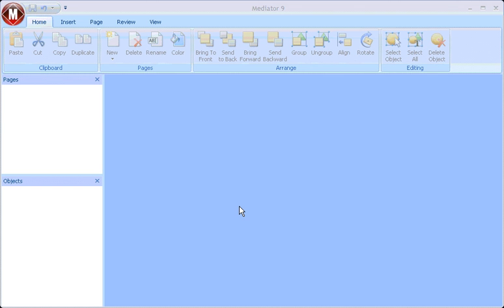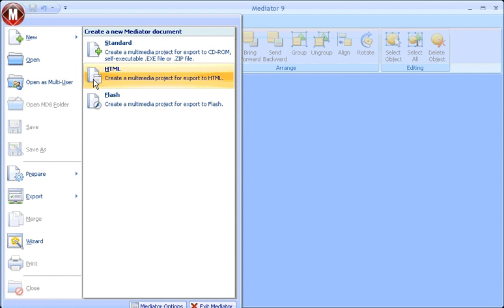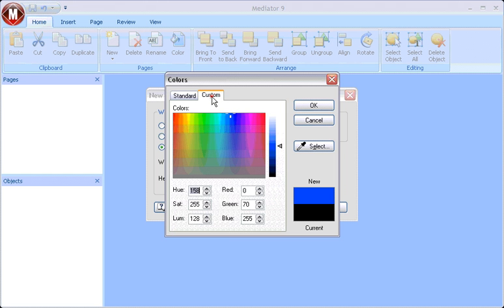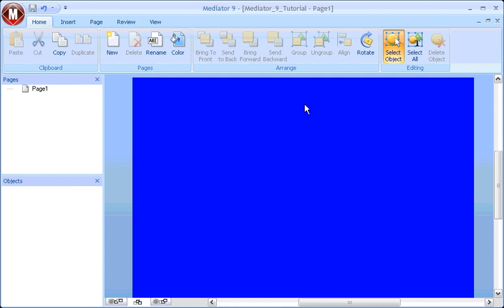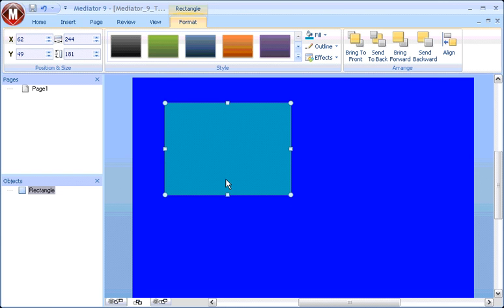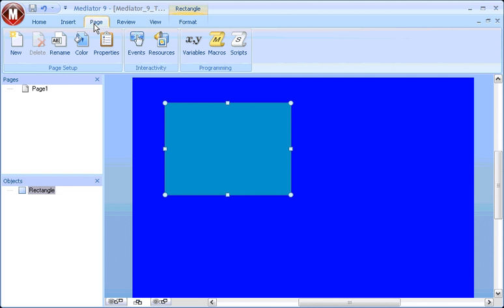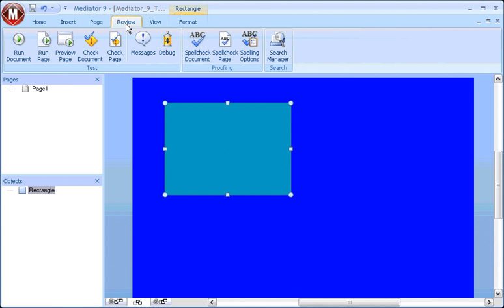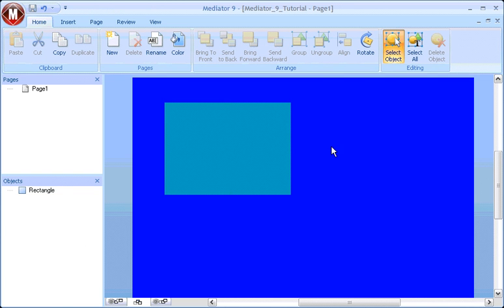Video 1 Create Project